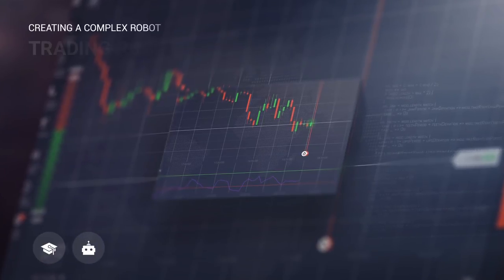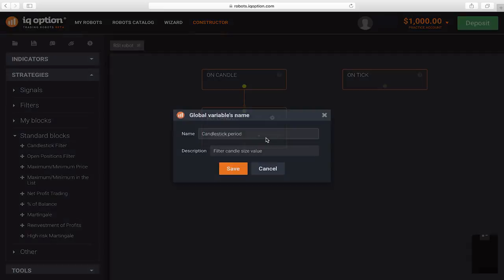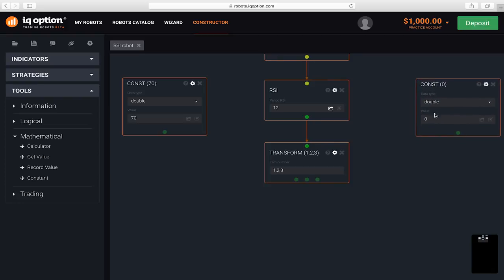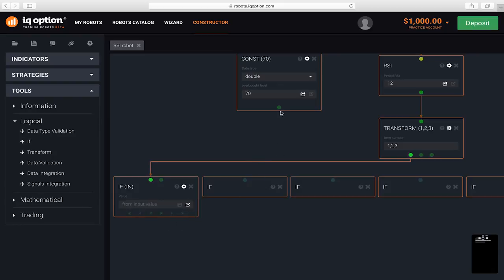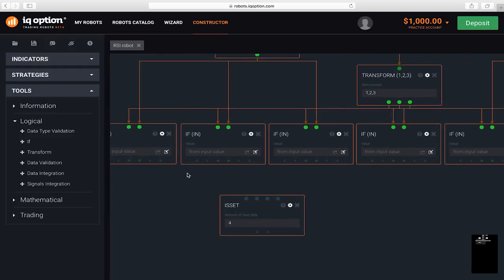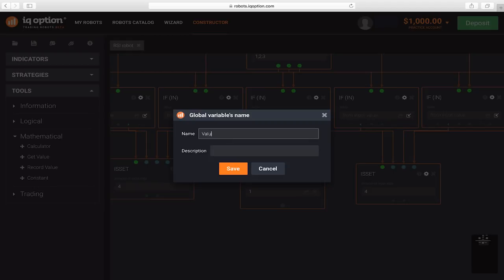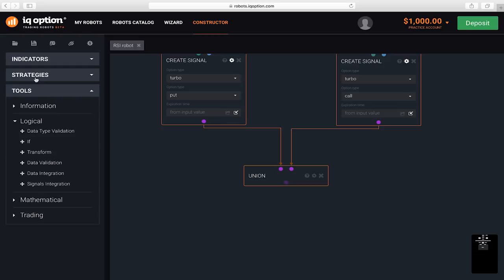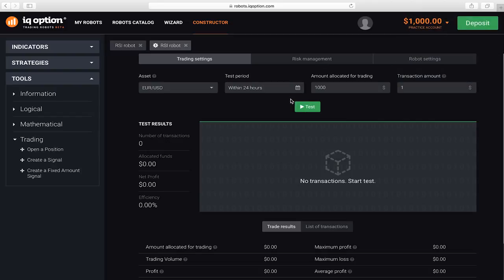IQ Option เครื่องมือปั้มเงินที่ทรงพลังที่สุดในโลก Trading robot based on RSI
IQ Option เครื่องมือปั้มเงินที่ทรงพลังที่สุดในโลก

ทดลองเล่นเงินปลอมเดโม่

หาเงินล้าน! ด้วยทุน 350 บาท คุณทำได้! IQ Option (อ่านจบทำได้ทันที!)

3.วิธีการยืนยันตัวตน IQ Option
6.Binary Options กับ Forex [ ไบนารี่ออฟชั่น VS ฟอเร็กซ์ ]
7.ทำไมต้องเทรดกับ IQ Option

IQ ROBOTS ระบบเทรดอัตโนมัติ